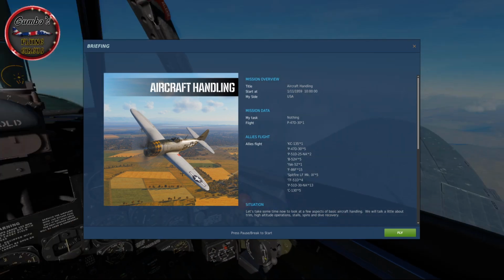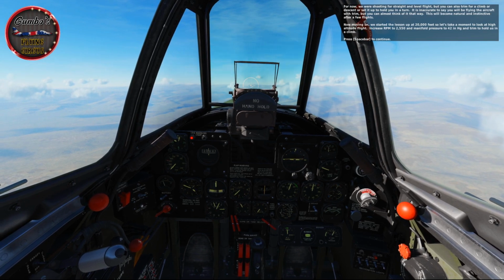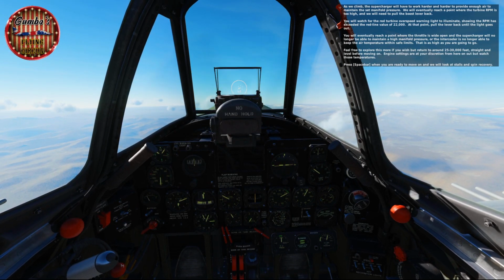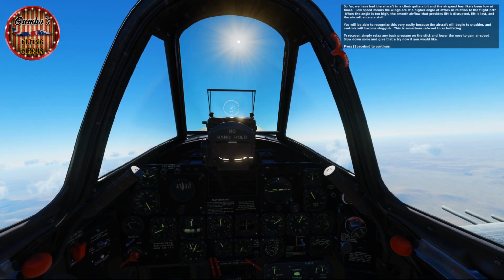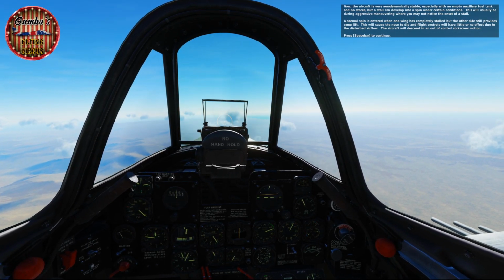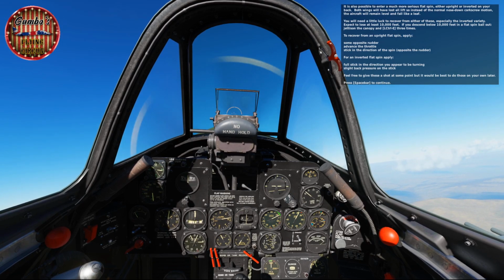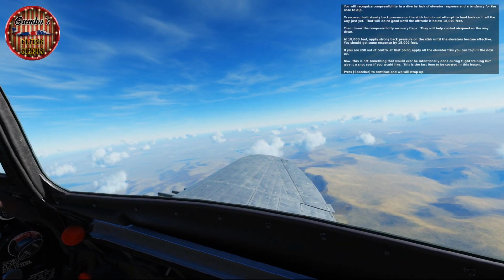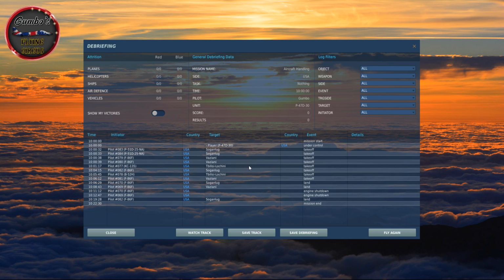DCS P-47D-30 Thunderbolt - Training Mission 5 - Aircraft Handling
Starting to learn the new DCS P47D Thunderbolt module.  Running through the in-game, free training missions that come with the P-47 module.  Aircraft Handling.  Let's get learning

Aircraft: Eagle Dynamics P47D Thunderbolt
Map: Caucasus
Settings: Very High
PC: 2700x, RTX 2080 OC, 32GB 3200 Ram, SSD, TM Warthog and Rudders
Format: 1080p 60FPS
Sim: DCS World 2.5.6
Logo and Animations: Saber
Voice Artist: Dolly

Map: Caucasus
Settings: Very High
Format: 1080p 60FPS
Voice Artist: Dolly